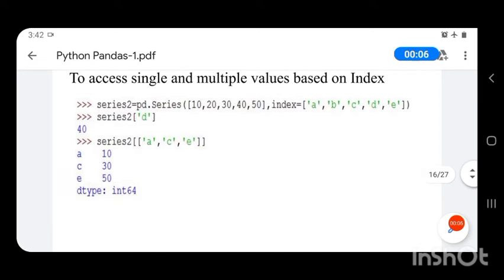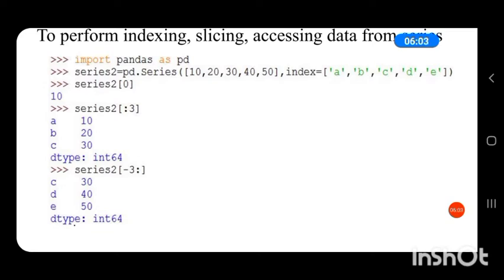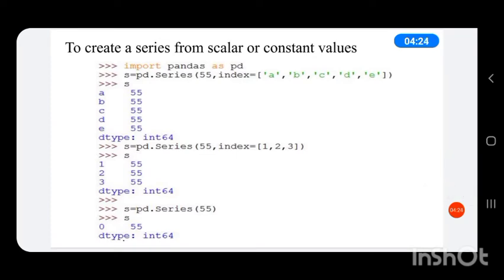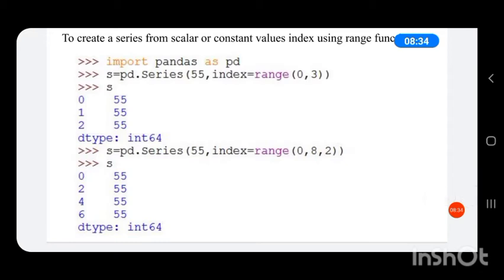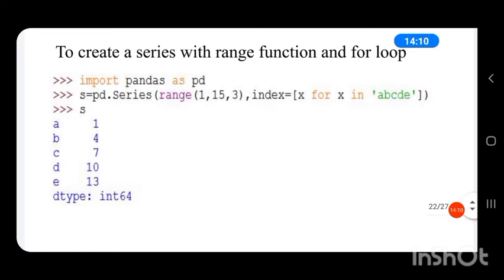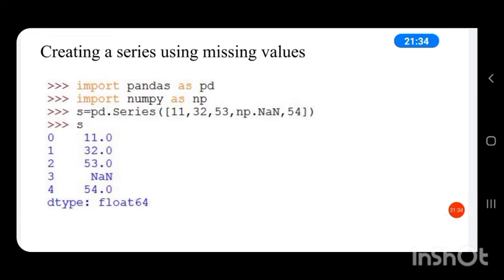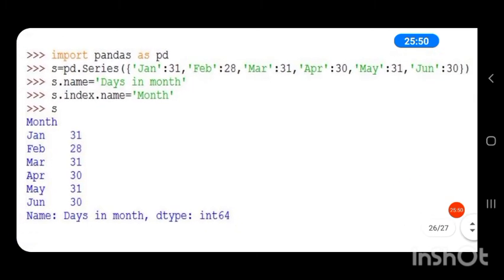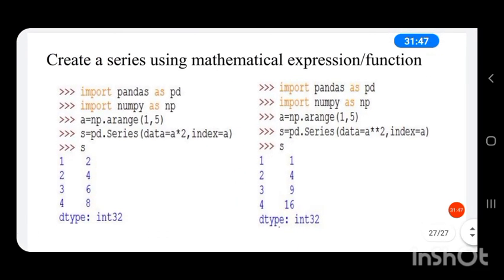Series creation in pandas